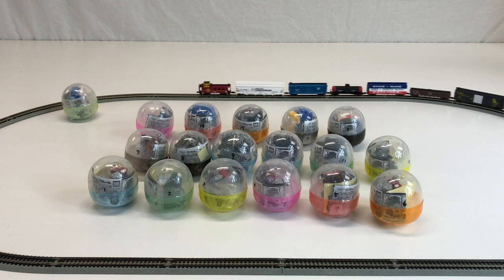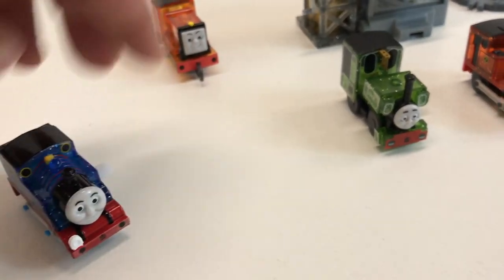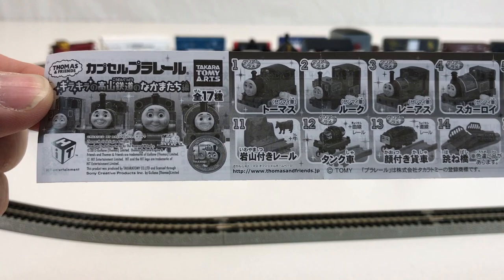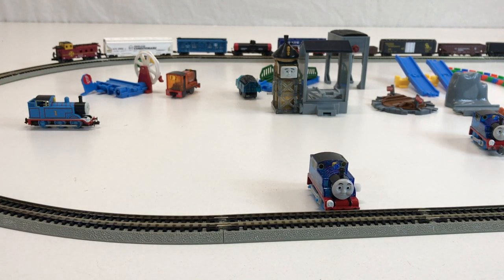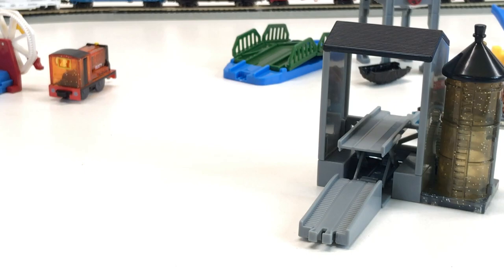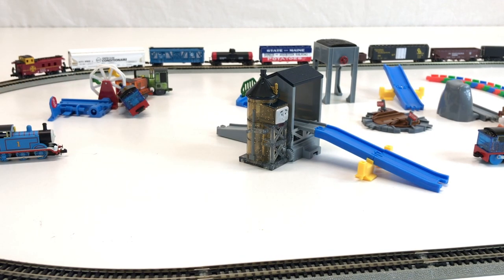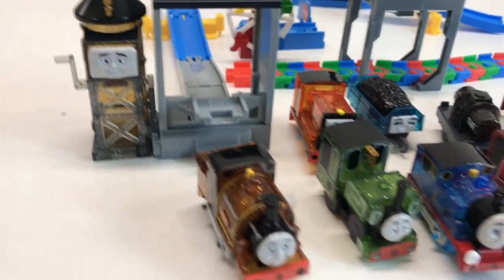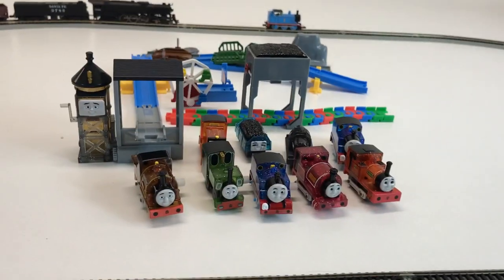THOMAS & FRIENDS TWINKLE SKARLOEY WIND UP RAILWAY TRAIN GASHAPON CAPSULES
THOMAS & FRIENDS TWINKLE SKARLOEY WIND UP RAILWAY GASHAPON CAPSULES - Little Wind Up Trains in Surprise Eggs. Takara Tomy A.R.T.S. sold in Japan

Good deals we find on Amazon

Kid and family friendly videos about toy trains, real trains, and more!
Thomas the Tank Engine, Chuggington, LEGO trains, and more fun!
 トーマス大好き We love Thomas!

also "Fun in a Bottle" and "Monkeys Spinning Monkeys"